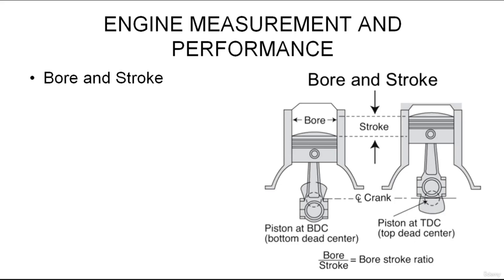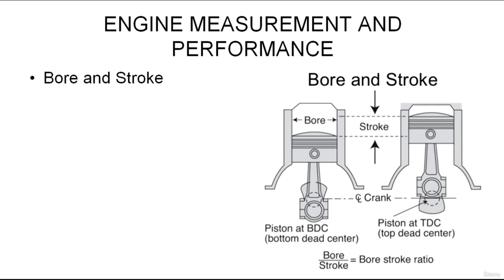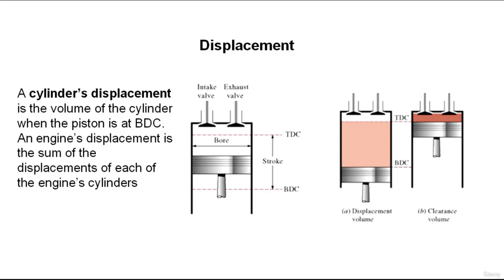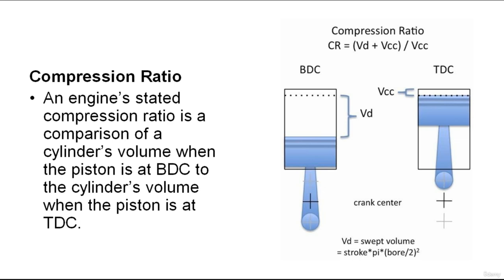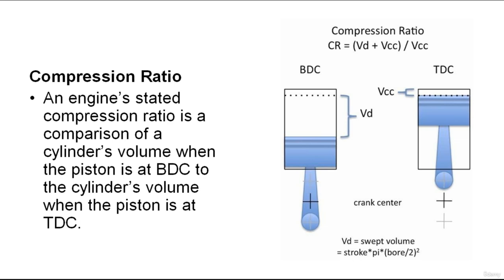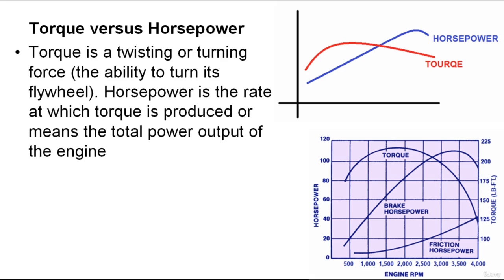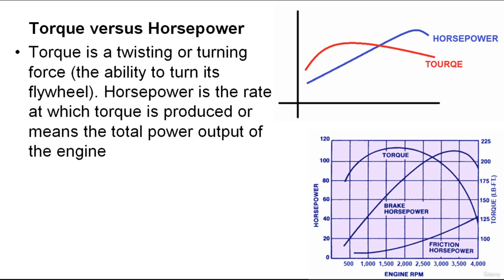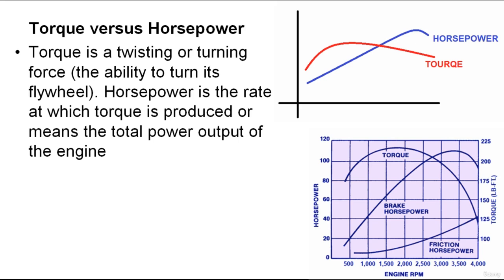Automobile Engine Measurement and performance